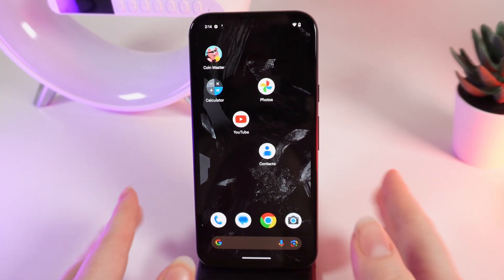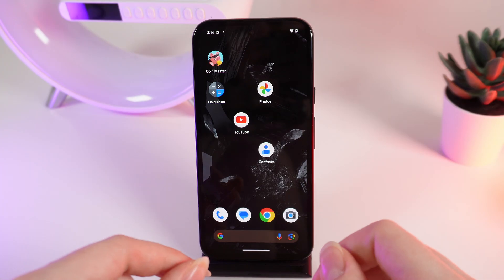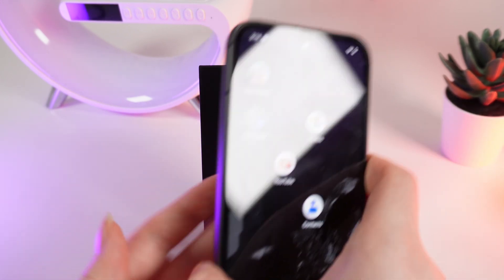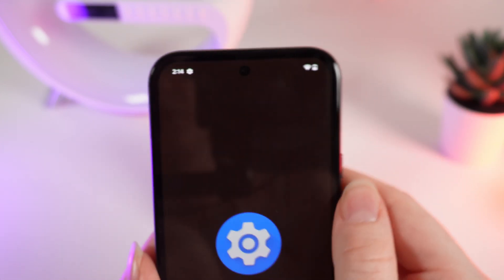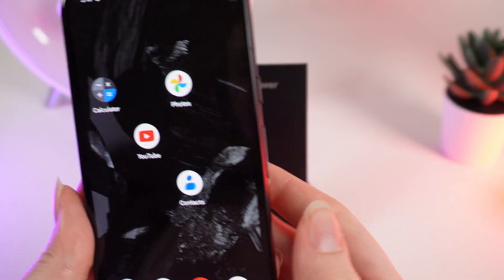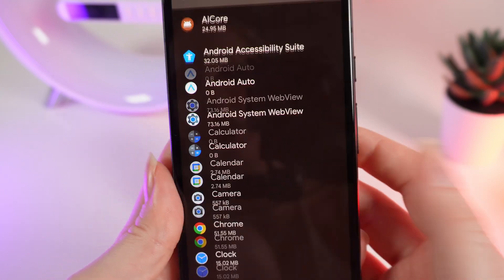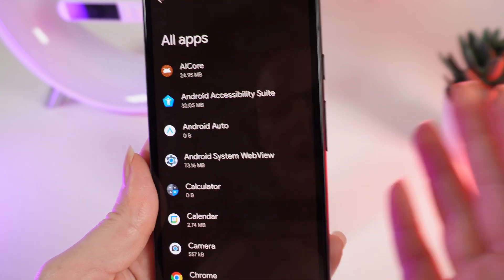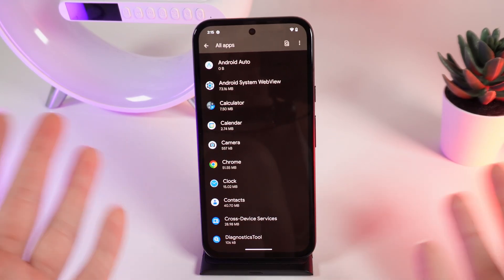How to Uninstall Apps on Google Pixel 8a: Quick and Easy Guide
Tired of cluttered apps slowing down your Pixel 8a? Learn how to quickly and easily uninstall unwanted applications to free up valuable storage space and improve your phone's overall performance. This step-by-step guide will show you exactly how to remove apps that you no longer use, so you can enjoy a smoother, faster smartphone experience.